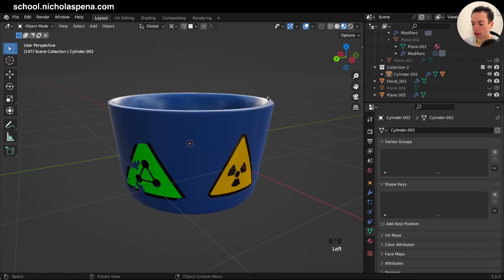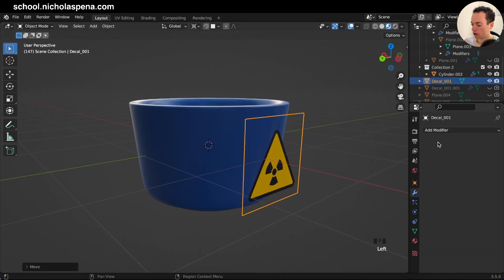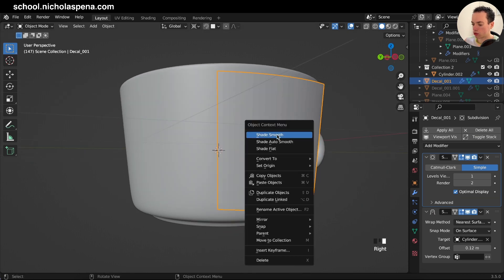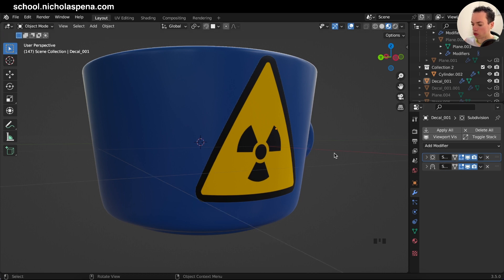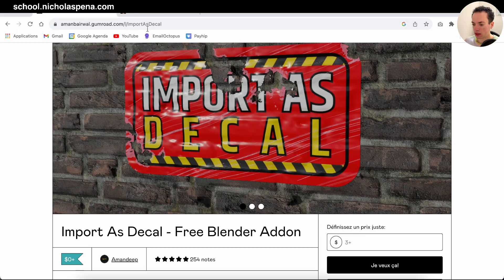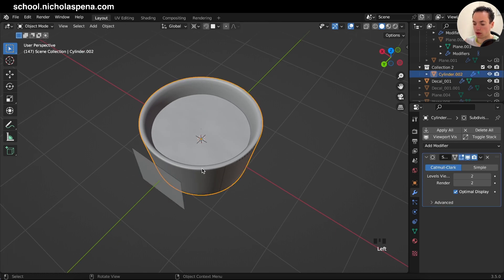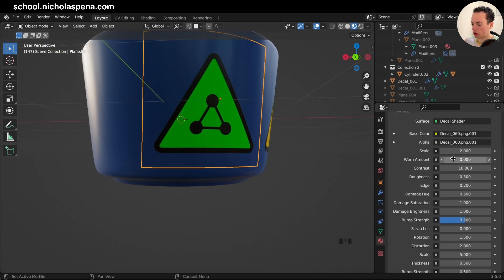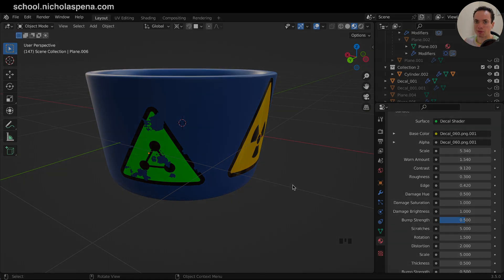2 easy ways to make decals in Blender | 3D Blender Tutorial